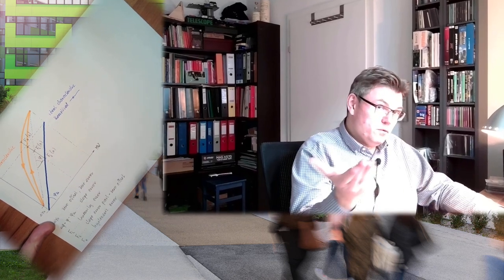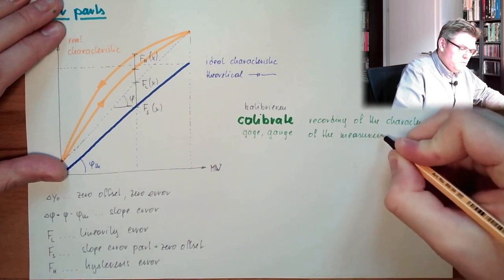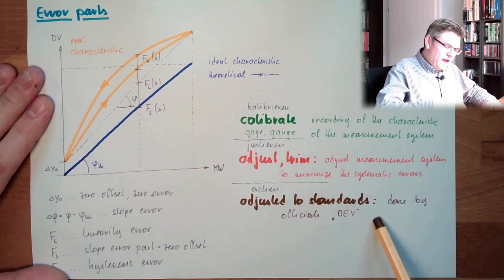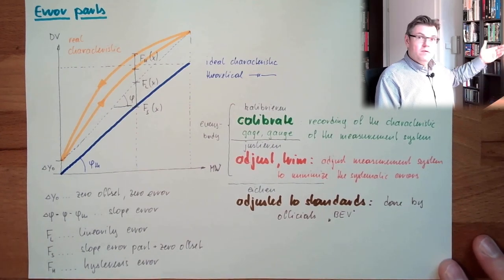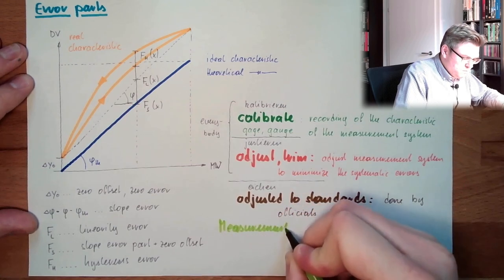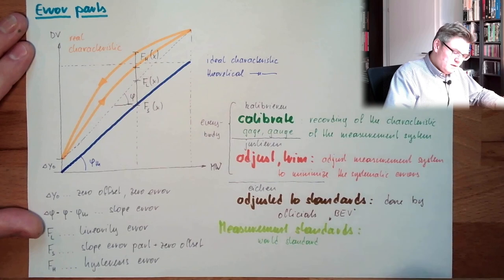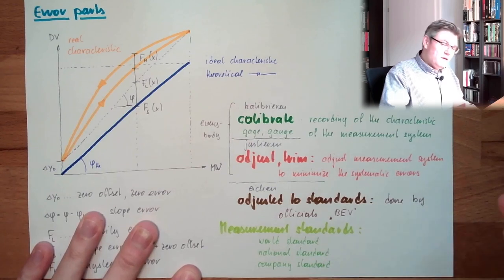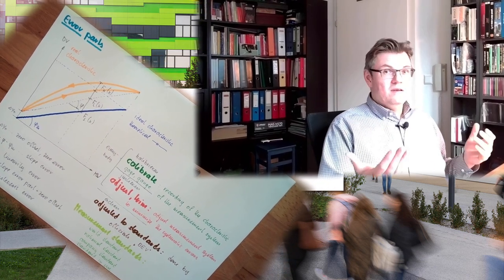MT 21: Names And Standrads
What are the names of the things we do. What is "calibration", what is "adjsuting" and what are standards? These things are explained here.